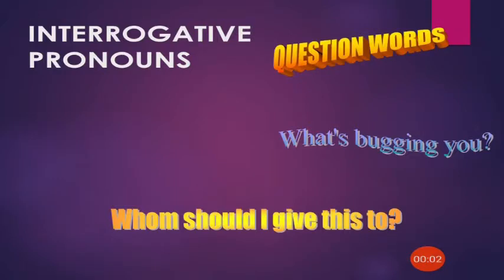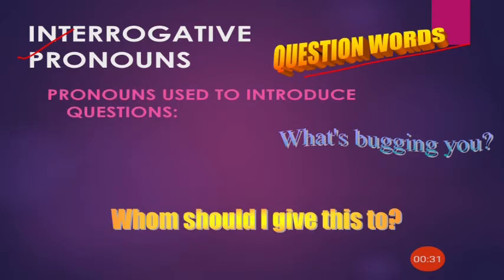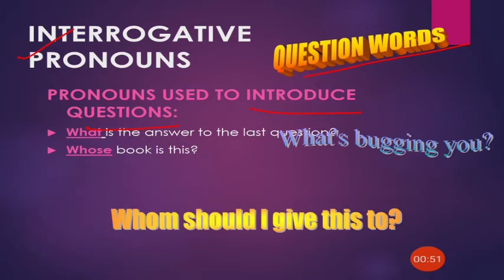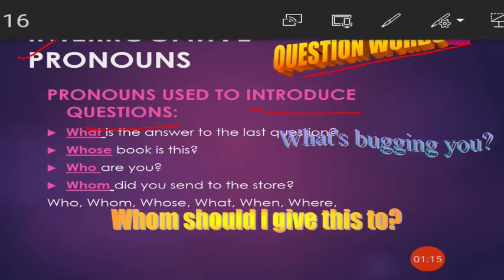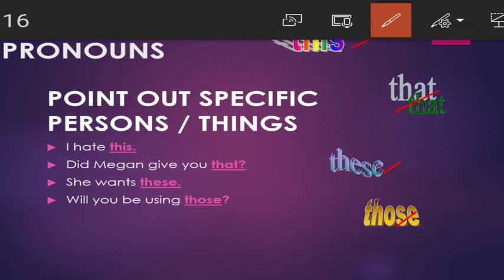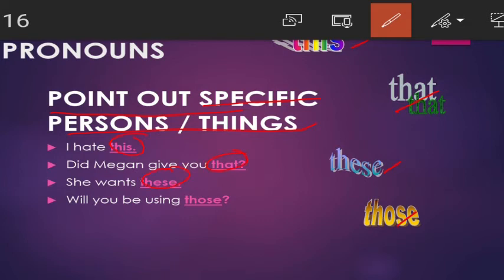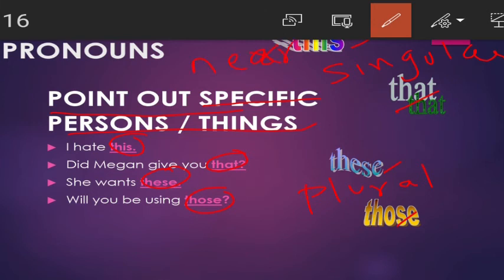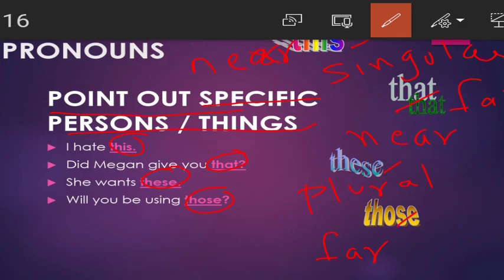Pronouns L 3